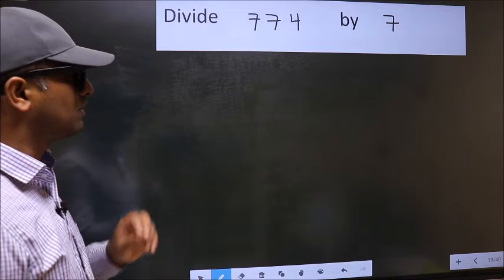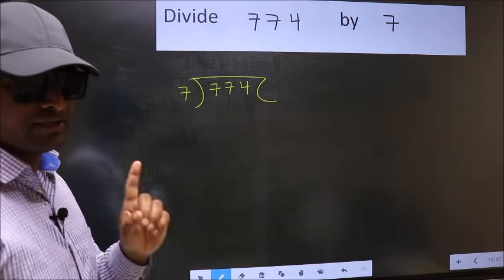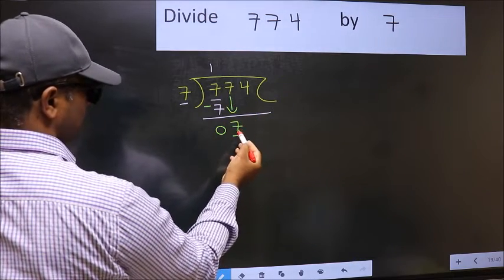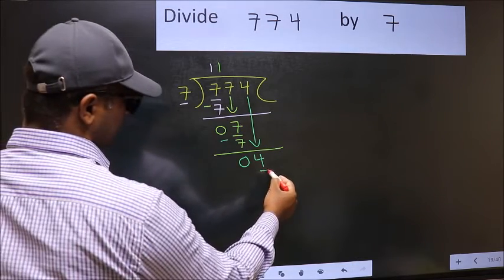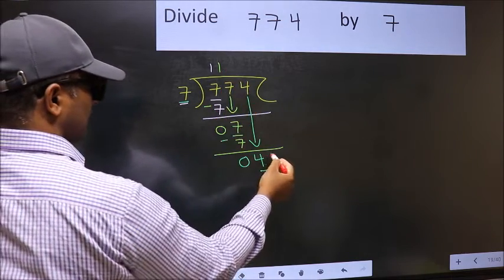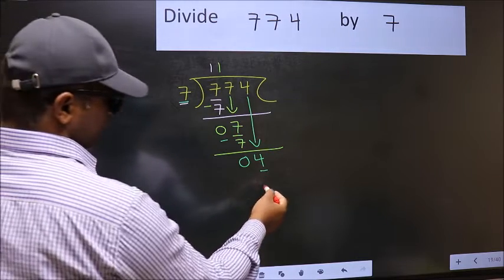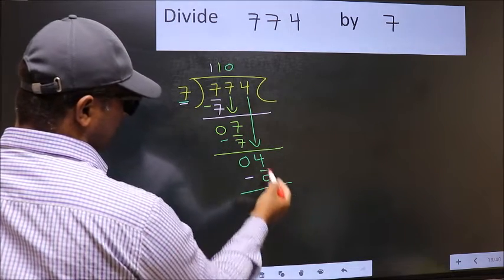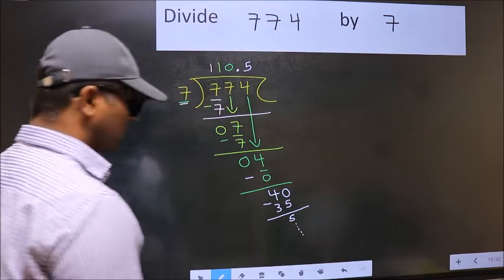Divide 774 by 7 Most common mistake while dividing